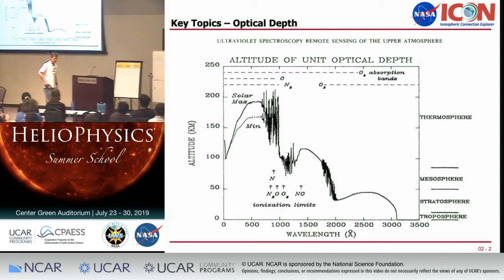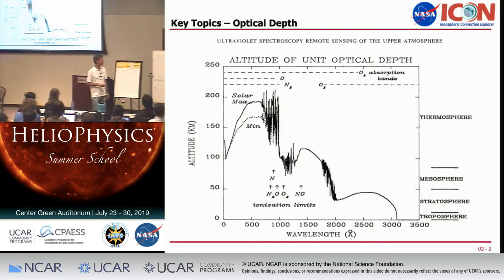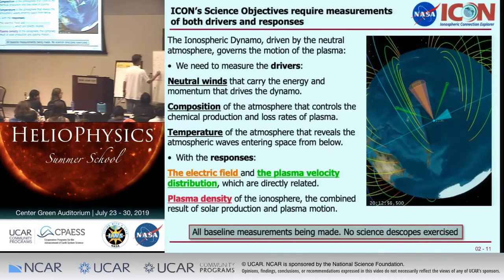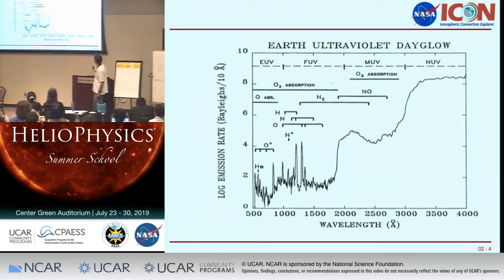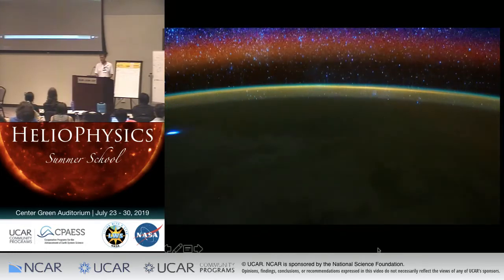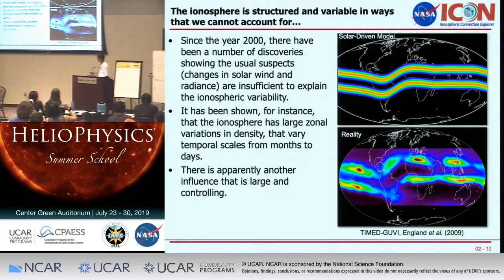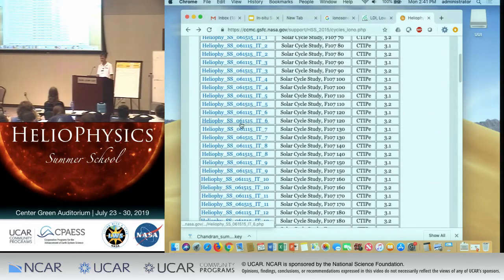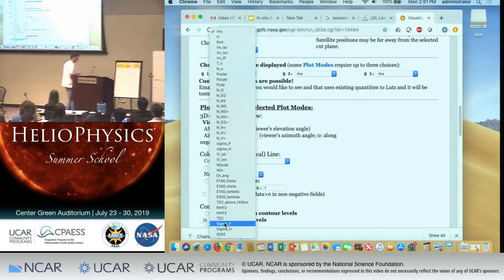Ionosphere Part 2 | Thomas Immel